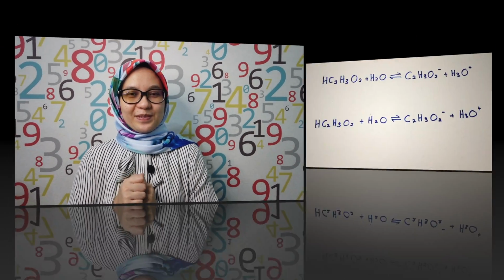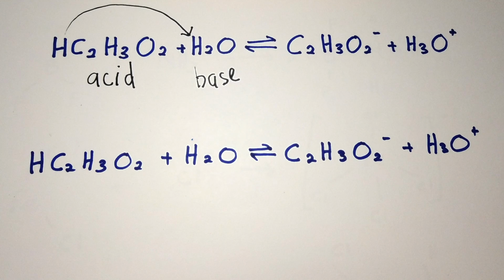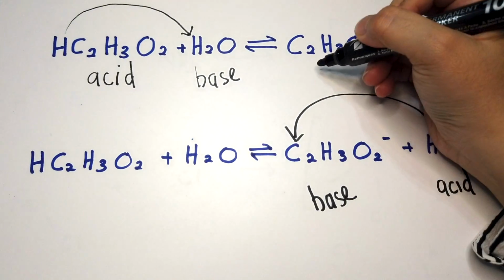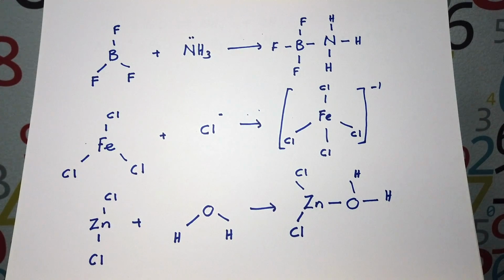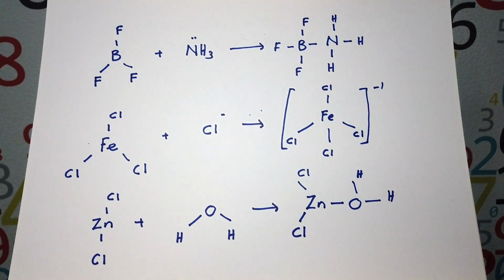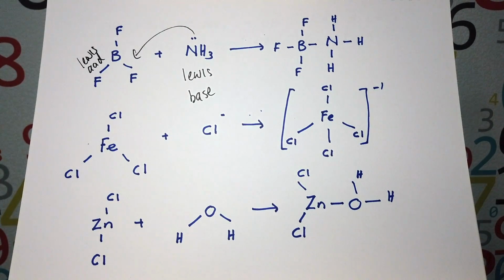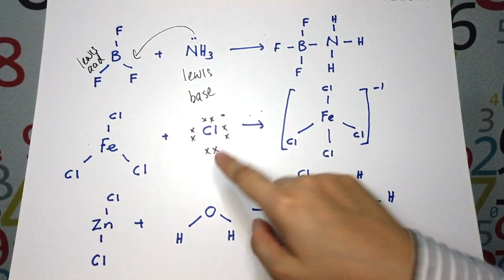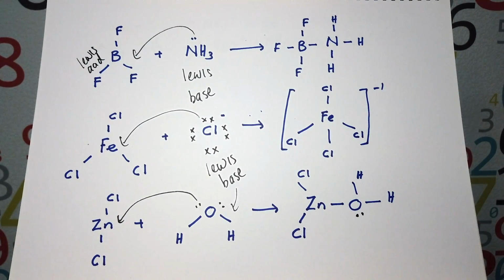Open Session Chapter 4 Part 1